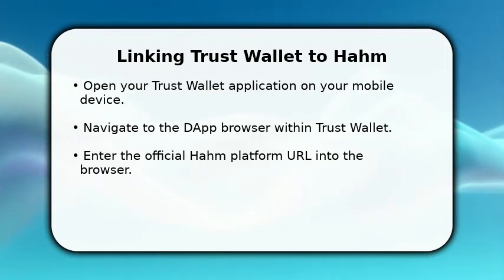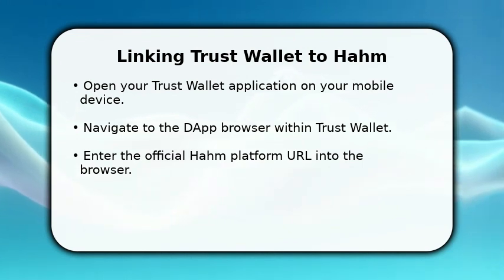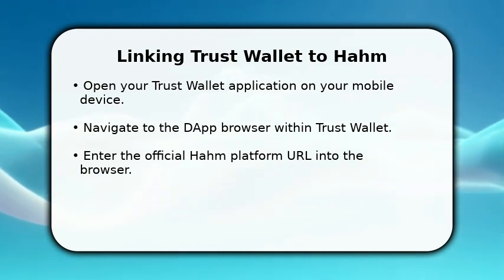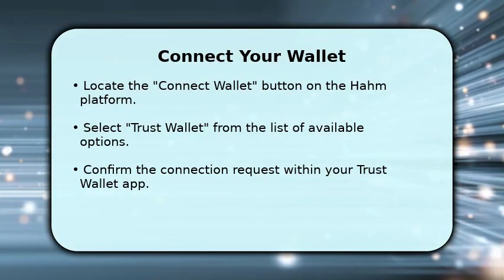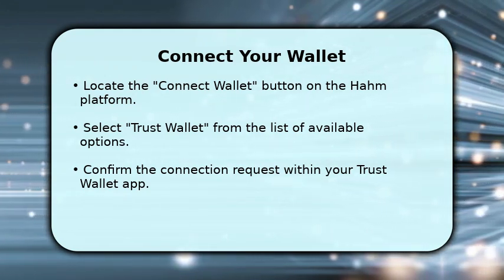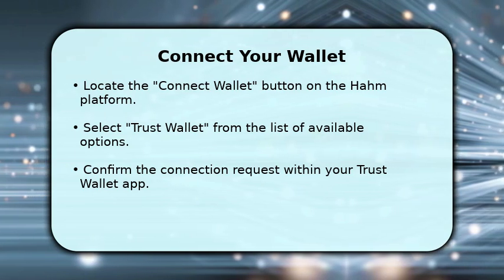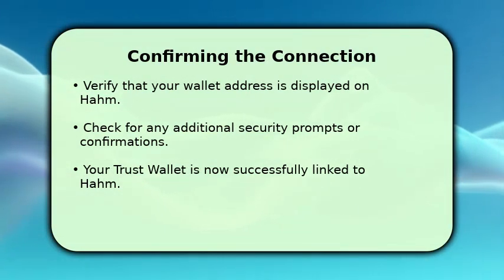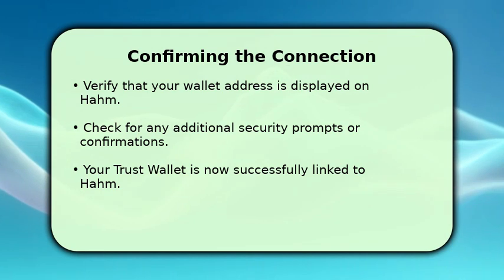How To Link Trust Wallet To Hahm - Step By Step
In this video, we will guide you through the process of linking your Trust Wallet to Hahm. This is a step-by-step tutorial that covers everything from setting up your accounts to completing the verification process. Whether you're new to cryptocurrency or an experienced user, this video will help you understand how to link your Trust Wallet to Hahm and start using these services together.